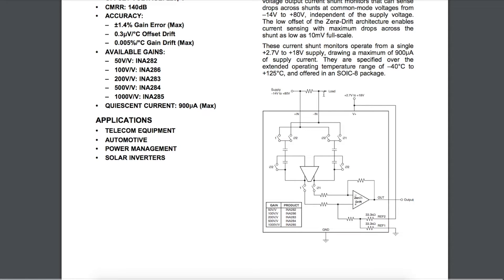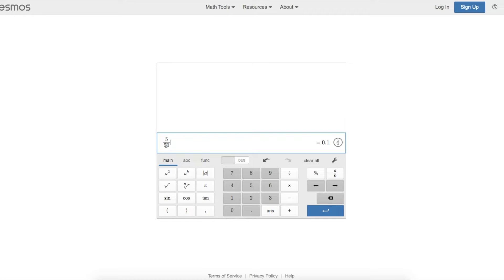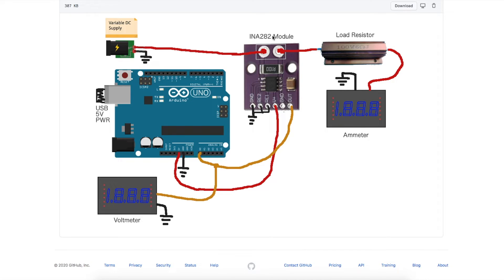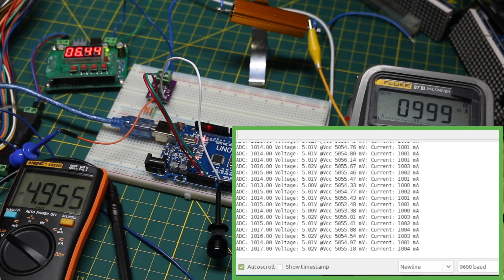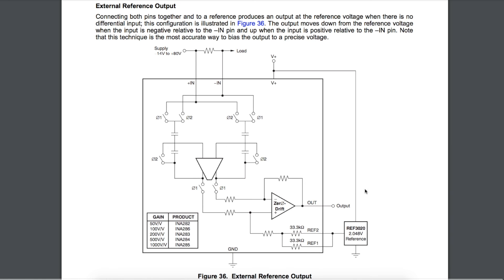INA282 Current Shunt Monitor with Arduino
0:00 INA282 Overview
3:48 INA282 Configuration Options
5:20 Test Setup Wiring Diagram
7:36 Sketch overview
9:24 Current measurement testing

The INA282 is a current shunt monitor with a voltage output, and can be used for high side or low side current sensing.  The device can be configured for unidirectional or bi-directional current measurement.

Here is a demo measuring currents from a few mA to 1 amp, comparing the Arduino measurement against a DMM ammeter reading and a manual calculation based on the sensor's output voltage.